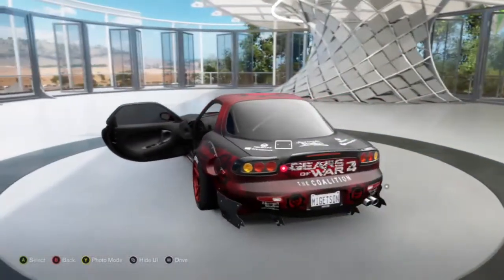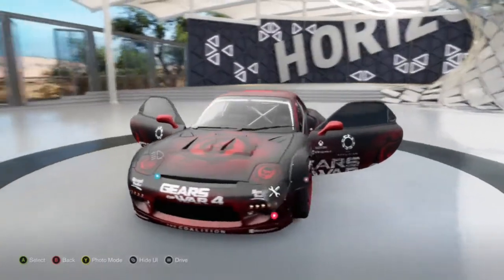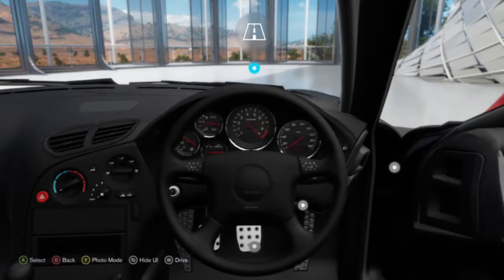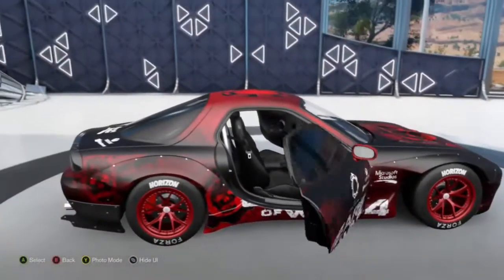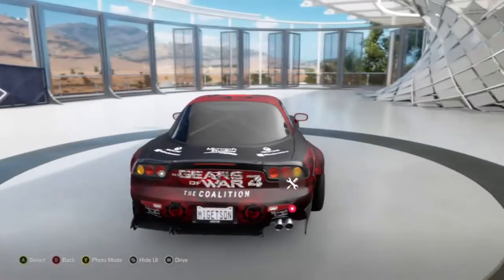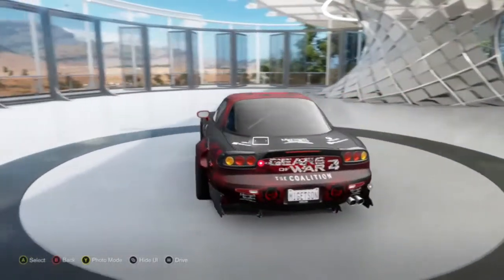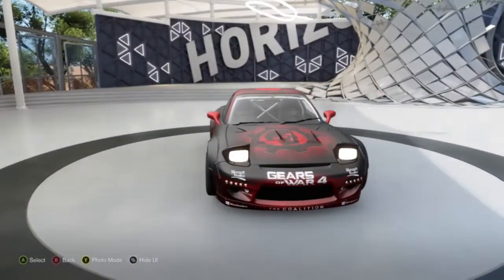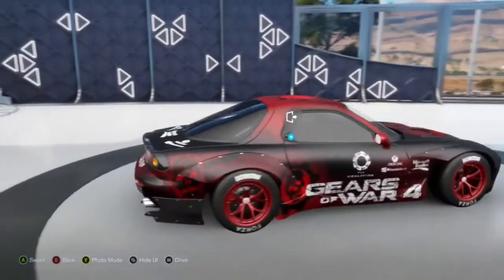Forza Horizon 3 | EP 3 CAR SHOWCASE MAZDA RX7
Hey guys it's richiboyable bringing you top video game content